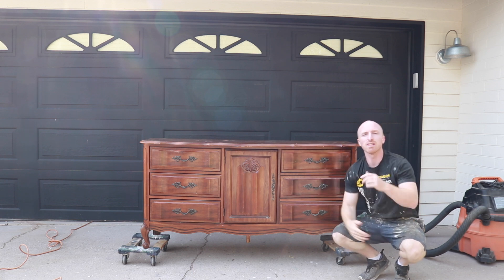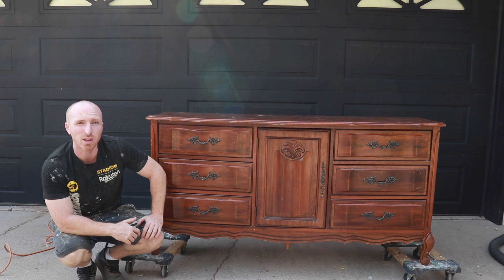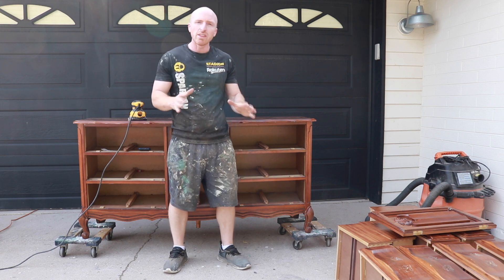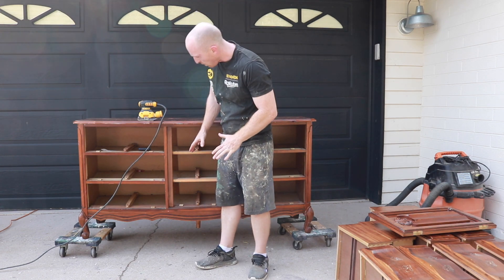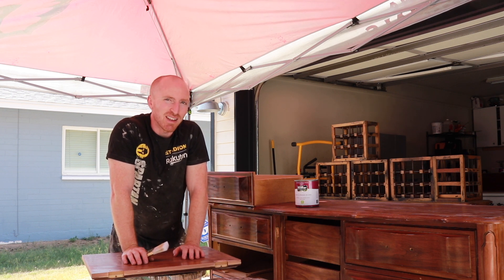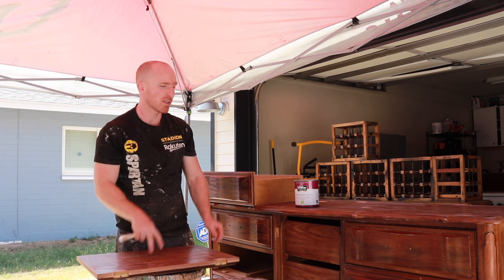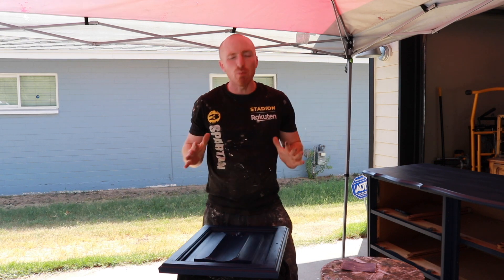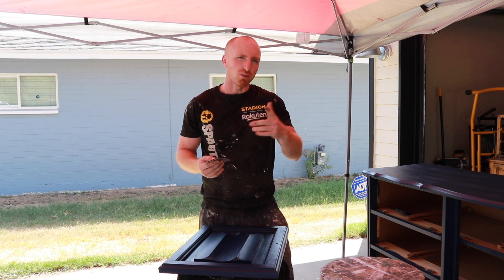Painting a Navy Blue French Dresser | Furniture Makeover Dresser | Do It Yourself Project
Description: We take a lovely decor French dresser and bring it back to life. Watch as we sand, paint, scuff, wax this piece back to life.

Paint Color: Behr Prime and Paint Eggshell - Very Navy